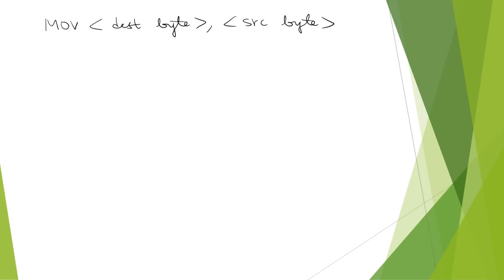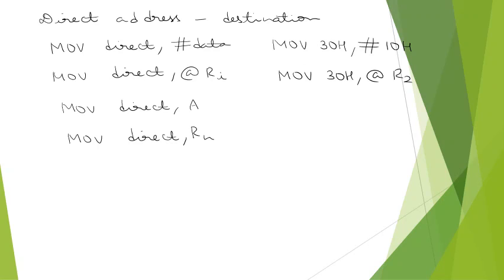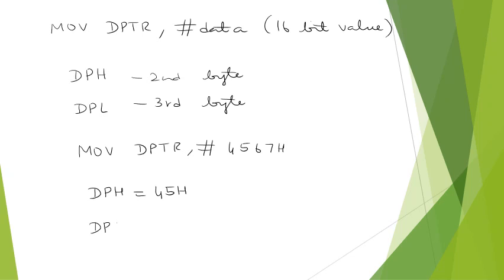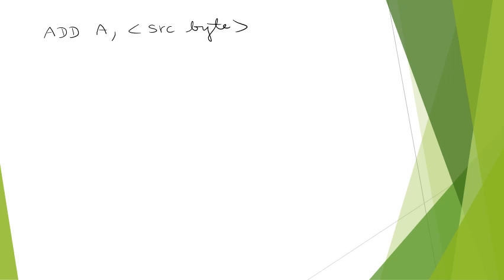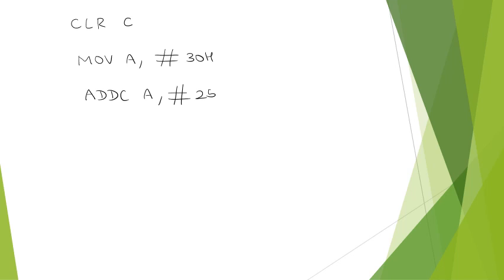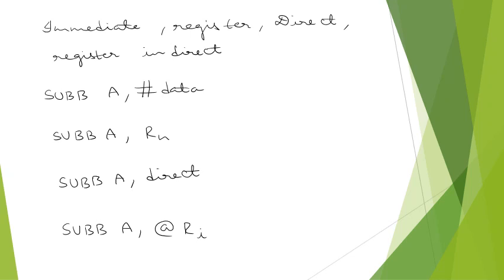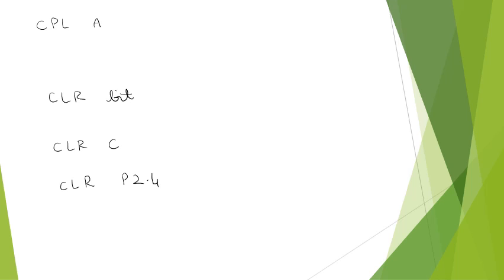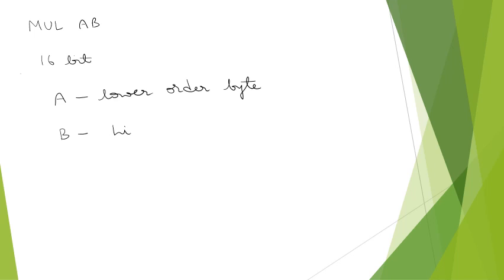VTU MC 18EE52 M2 L2 Data transfer and Arithmetic instructions of 8051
This videos explains the various data transfer and arithmetic instructions of 8051.

Add